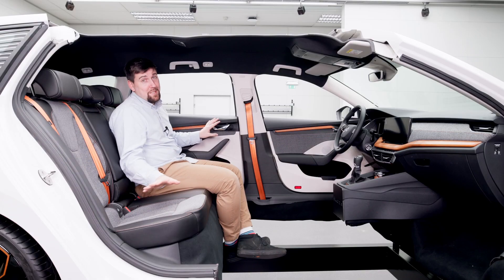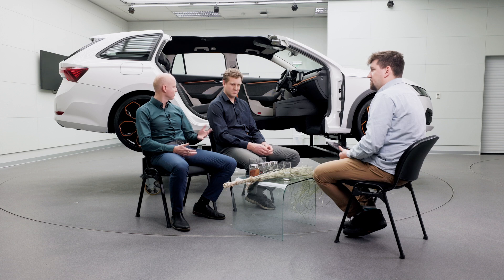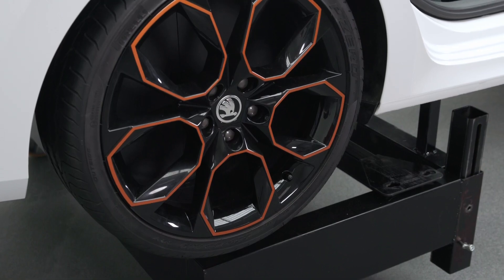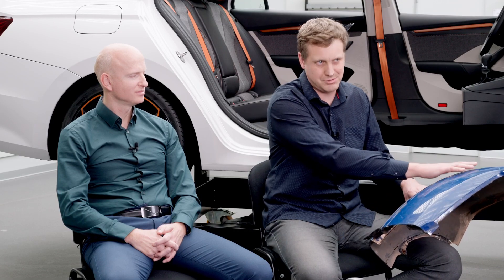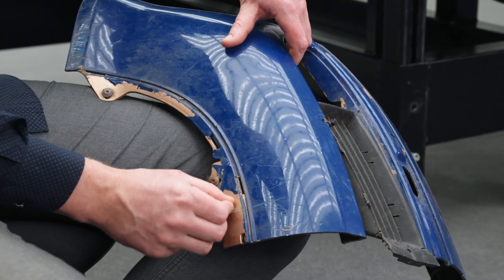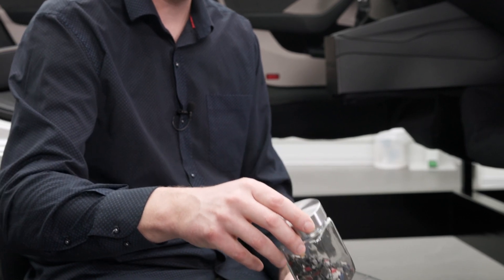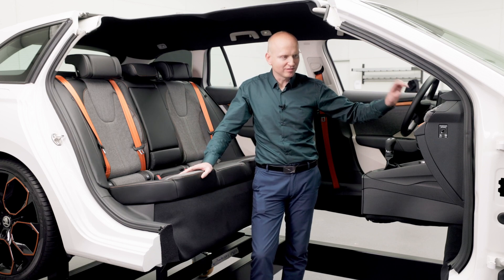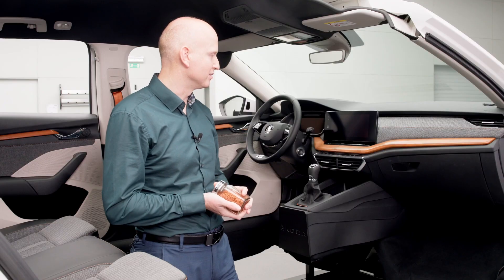Simply Clever Podcast 2.0: Driving Sustainability - the Making of Škoda's Show Car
Recycled bumpers and interior parts made of beetroot - Škoda develops more sustainable materials. How can we boost sustainability in the automotive industry?

This podcast will not be about petrolheads and EV drivers locking horns. Instead, we’ll be taking a deep dive into the materials the cars are made of – both inside and out. In line with circular economy principles, the EKX department at Škoda Auto is looking for new materials – from interior details made of biomaterials, which are still in the early prototype phase, to the bumper-to-bumper project, which is almost production-ready and involves used bumpers being recycled from the scrapyard.

The guests on this episode are Lukáš Zuzánek and Dalibor Kopáč from this department. In collaboration with the Prototype Center and Design department, they have built a special show car – a demonstrator. It’s actually a fourth-generation Octavia with some doors and sections cut away – it allows you to see into the car and examine the tested materials up close.